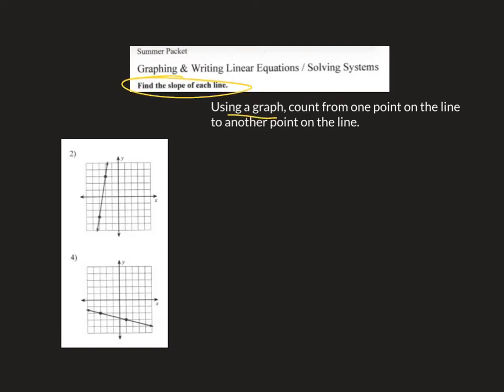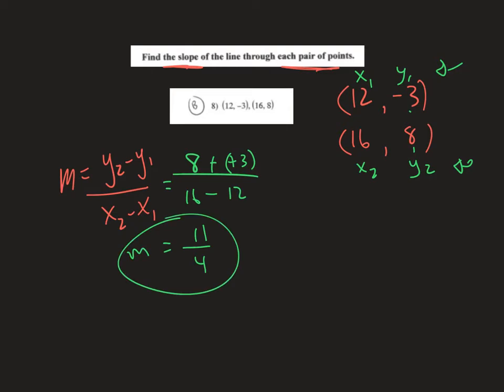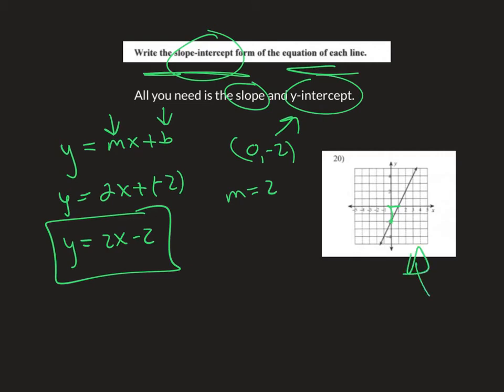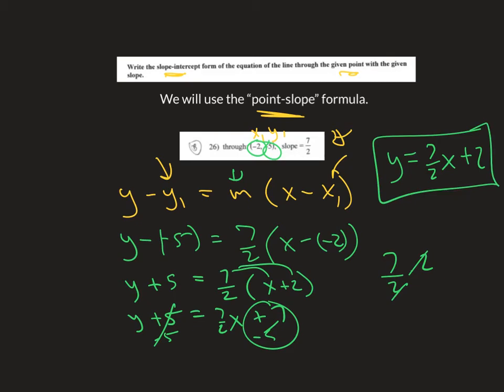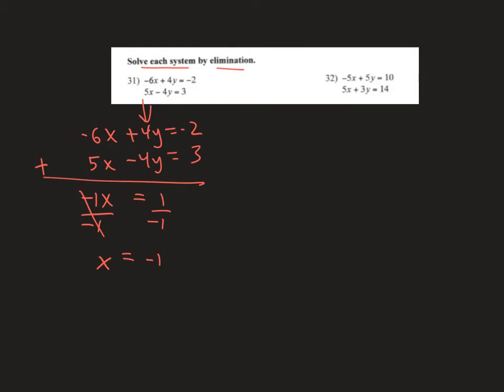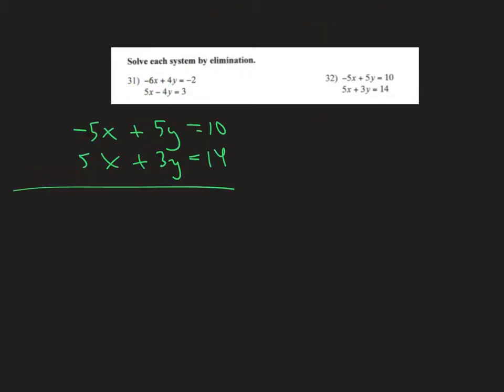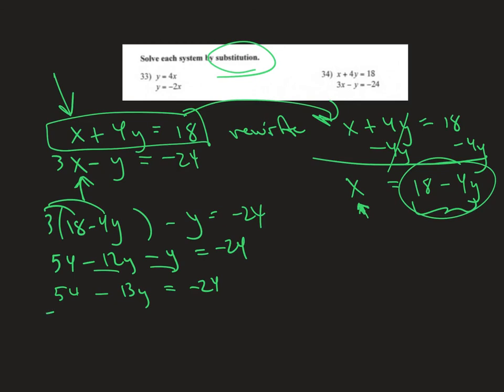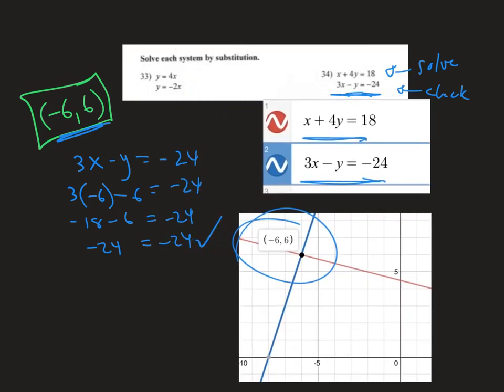CP Geo Math Packet Pgs (13-15)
Writing equations of lines, point-slope formula, given slope and a point, systems of equations, solve by graphing, solve by substitution, solve by elimination